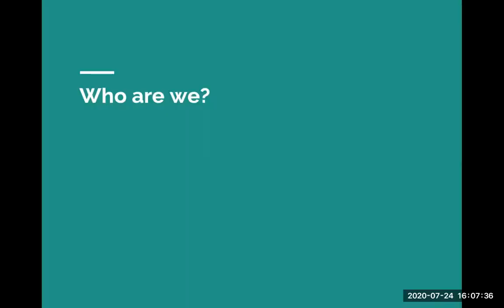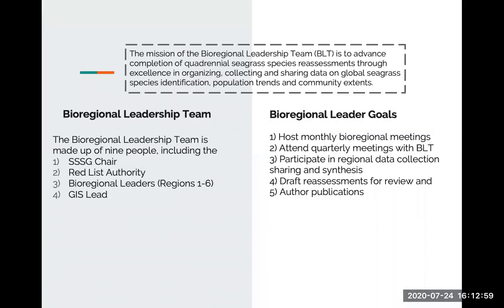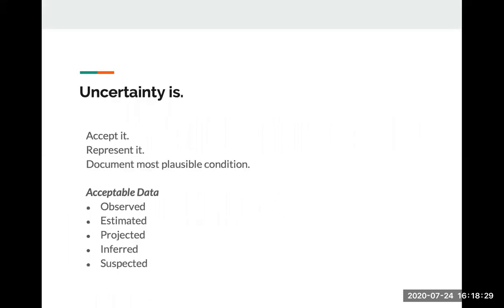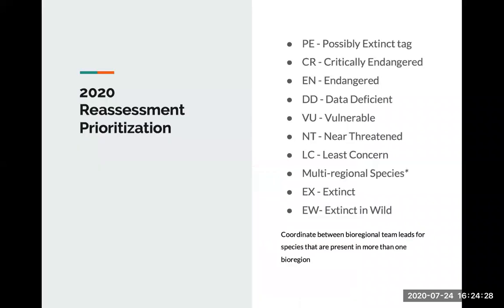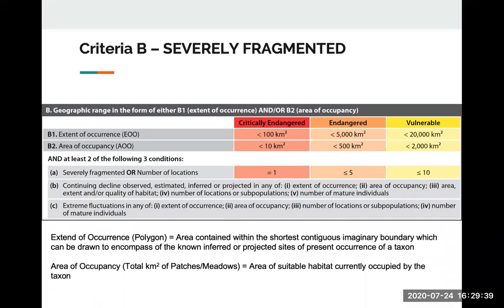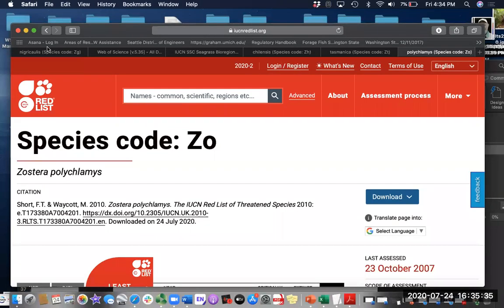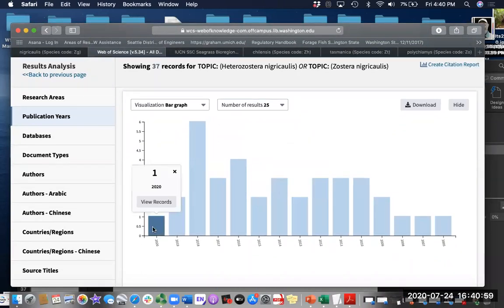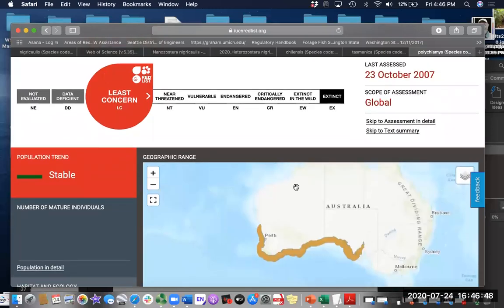IUCN Seagrass - Red List Reassessments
50 minute video summarizing the IUCN SSC SSSG group and the Red List global reassessment process.